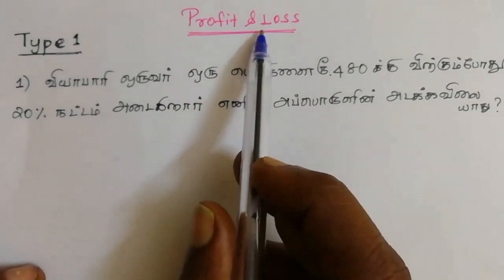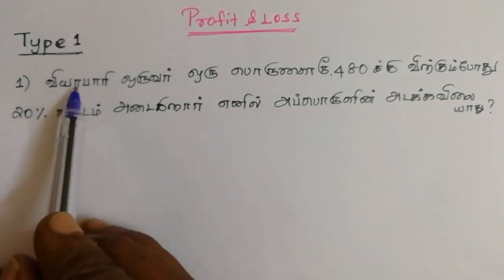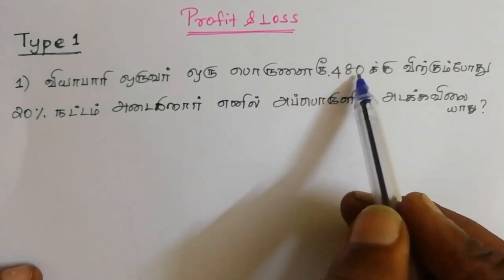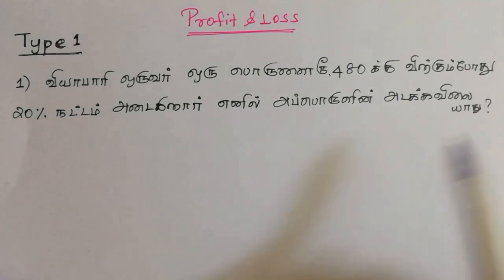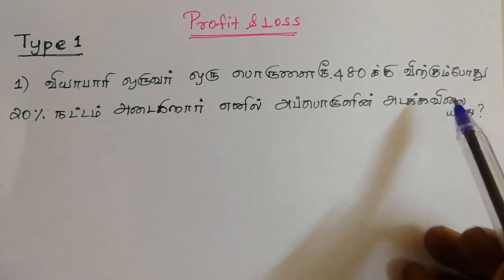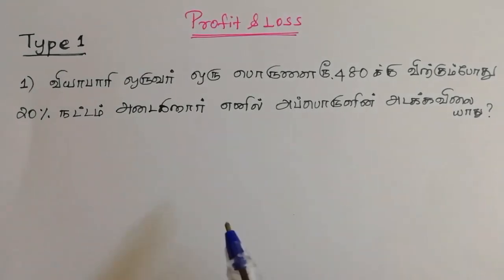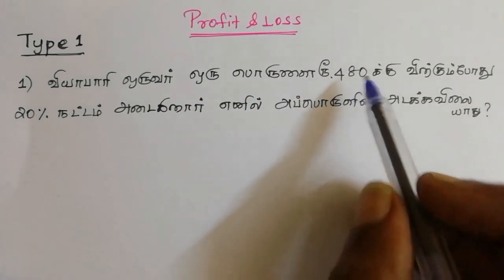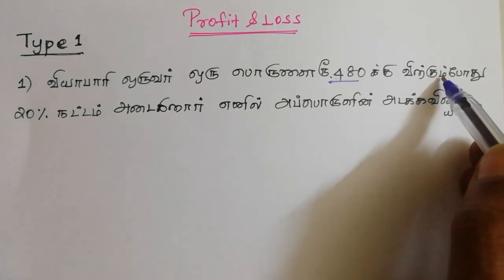Profit & Loss Part 1 (In Tamil)